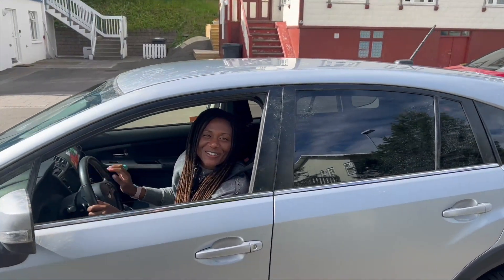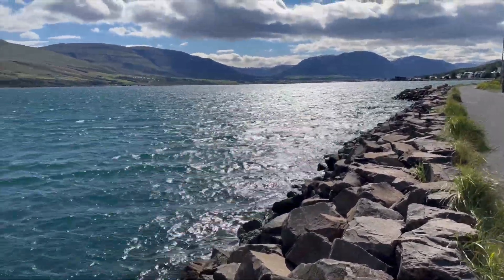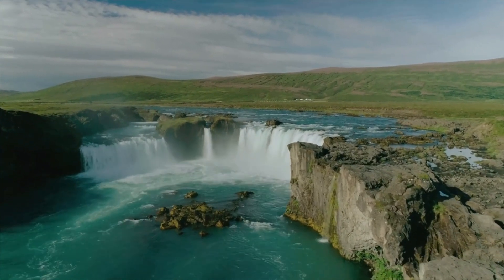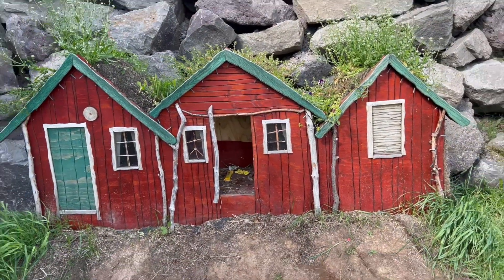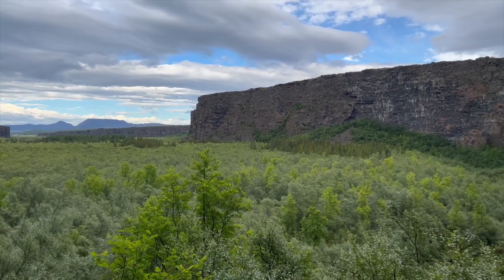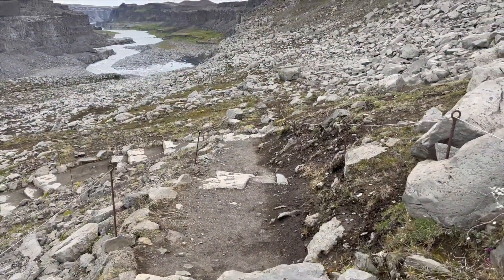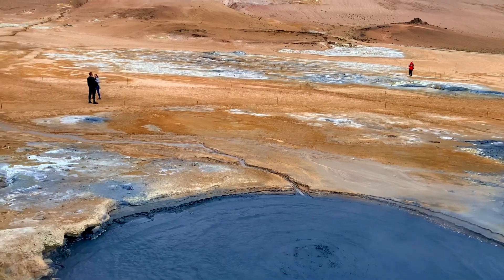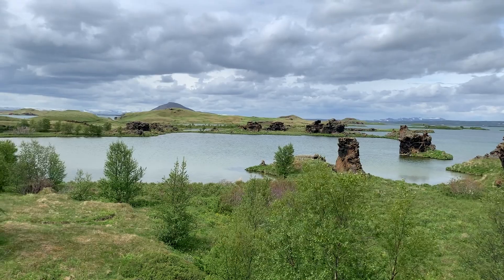North Iceland Road Trip - 7 Places Worth Visiting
Most visitors to Iceland never take a road trip to the North but I hope that the beautiful nature I feature in this video convinces you that it's worth exploring. The main places in North Iceland that I showcase on this road trip are free but there are some activities, like the GeoSea baths and whale watching, that you can pay for. This video is just a sneak peek at what the North offers.

I partnered with Go Car Rental Iceland for this road trip. They are a local Icelandic rental car company with competitive rates, a great selection of cars, and friendly staff. They are my go-to rental company in Iceland when I need a car for an adventure.

One of my followers saved $400 on her car rental cost after switching from a globally known rental car company in Iceland to Go Car Rental Iceland. Of course, my code helped with that savings. ;-)

If you enjoy my content on YouTube,  then you'll love the fun content I make on Instagram & TikTok. I share often about Iceland travel inspiration, observations of the culture, and more.

Make sure you have the right clothing packed for Iceland by grabbing my Free Ultimate Packing Checklist. It has comprehensive lists of winter and summer essentials to wear here.

Book a one-on-one trip video Iceland trip planning consultation with me

All Things Iceland podcast
Hear interviews with natives and ex-pats that dive deep into Icelandic history, language, nature, and culture, as well as learn new Icelandic words and phrases.

Available for download at:

Apple podcasts
Google Podcasts
Google Play
Stitcher
TuneIn
PlayerFm
Overcast

Time Stamps:
00:00 - Welcome to the adventure
00:44 - Akureyri
01:52 - Goðafoss
02:13 - Húsavík
02:59 - Ásbyrgi
04:22 - Dettifoss
04:47 - Hverir
06:25 - Lake Mývatn